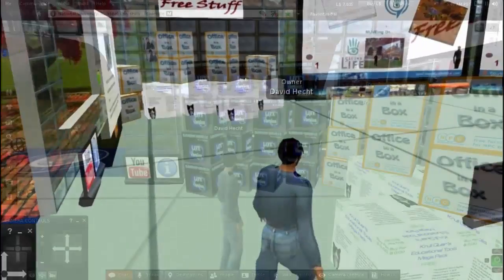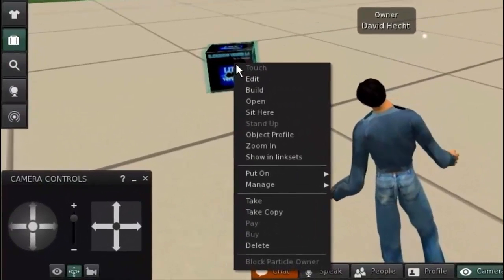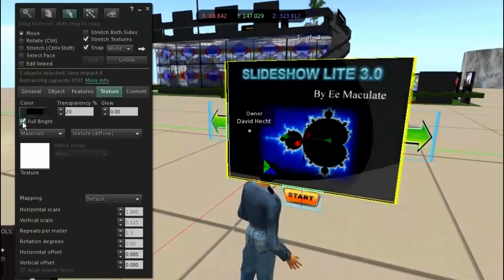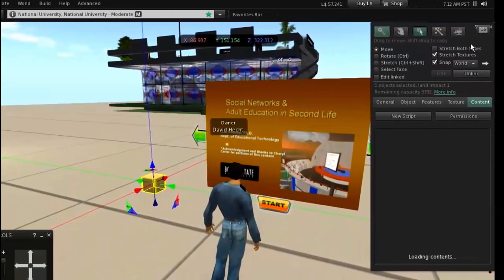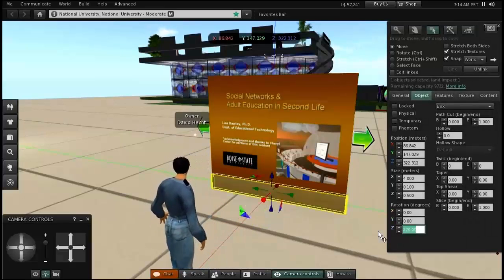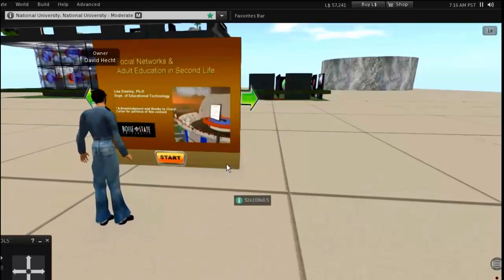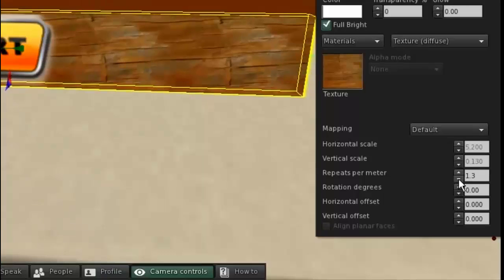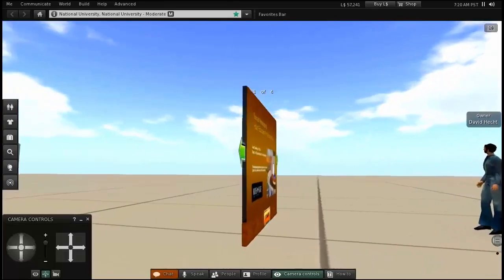Second Life: Slideshow Viewer Lite Acquistion and Set Up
How to acquire a copy of Slideshow Viewer Lite from National University's Tool Shed and set it up for use on the sky platform in EDT 613: Virtual Reality & Simulations.